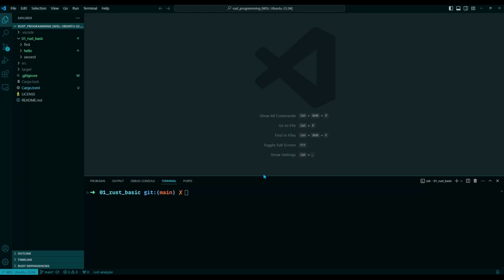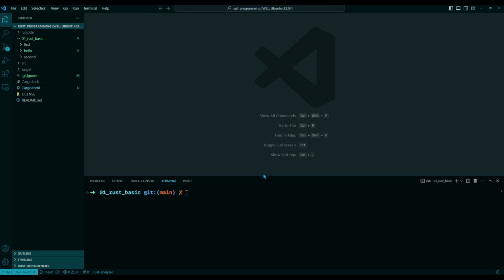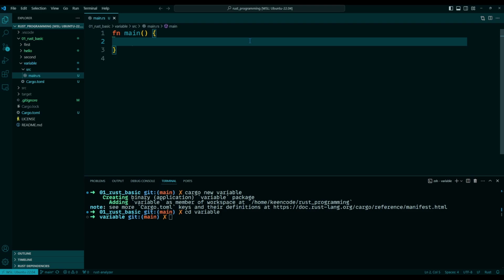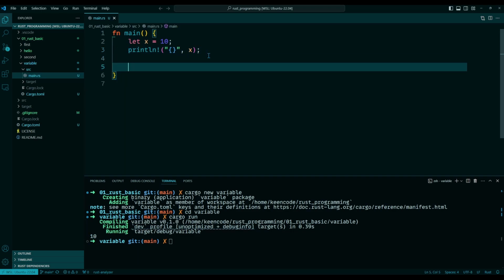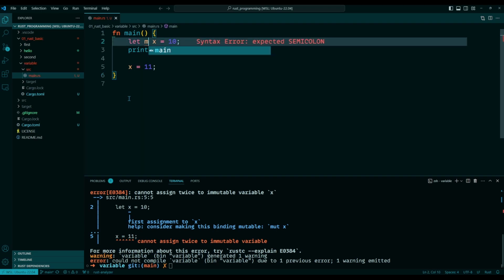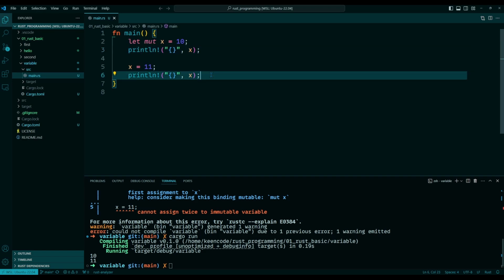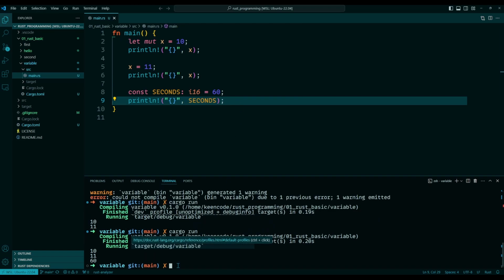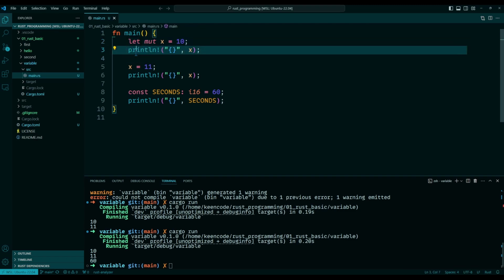Variables & Mutability | Rust Programming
Welcome back to our Rust Programming Course! In this video, we delve into the essential concepts of Variables and Mutability in Rust. Whether you’re new to Rust or brushing up on your skills, this tutorial will give you a solid understanding of how Rust handles variables and ensures safety and efficiency in your code.

What You’ll Learn:
- Declaring Variables📝: Understand the syntax for creating variables in Rust.
- Immutability by Default 🔒: Learn why Rust makes variables immutable by default and how this helps in writing safer code.
- Making Variables Mutable 🔄: Discover how and when to make variables mutable to allow changes.

Why This Matters:
Rust's unique approach to variables and mutability is key to its safety guarantees. By mastering these concepts, you'll be able to write more reliable and maintainable code, avoiding common pitfalls such as data races and unexpected changes.

Happy coding! 🖥️✨